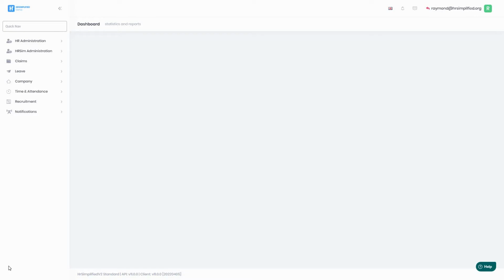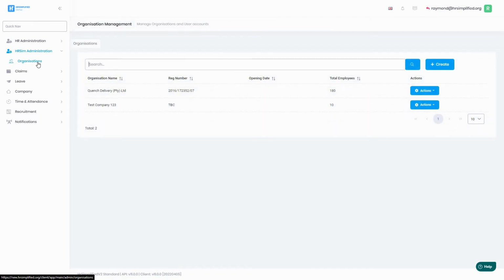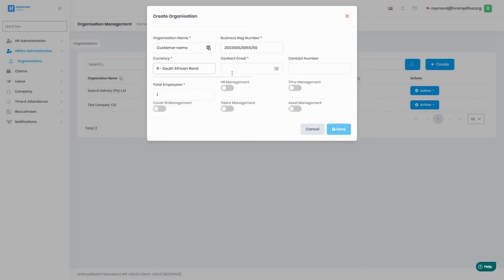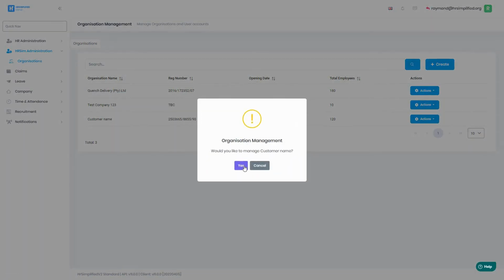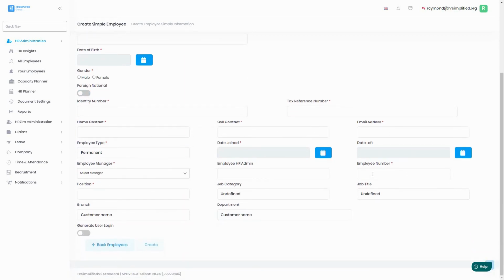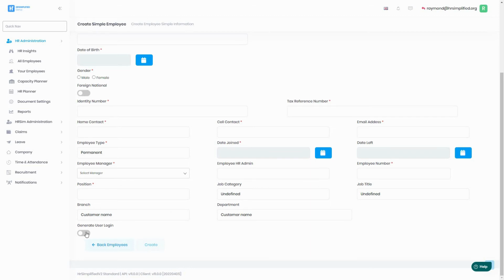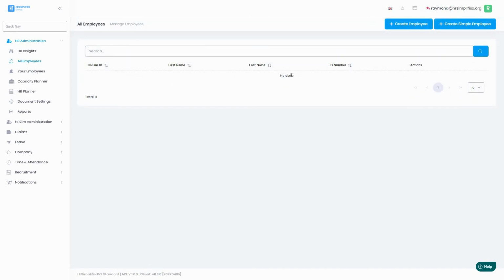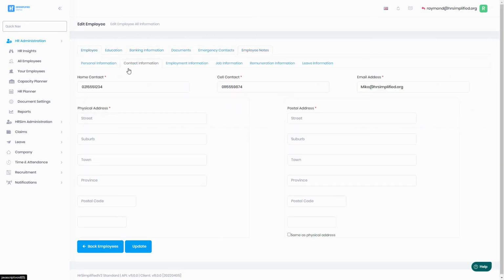HRSimplified Partner Portal Overview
This video will guide a HRSimplified partner on the Partner Portal to load new companies and how to switch between them to transact and assist your customers in using the HRSimplified System.
It will also allow you to supply your customers with a HR consultancy Supportive service to assist them with the HR practices.